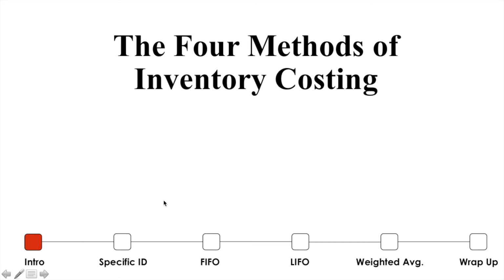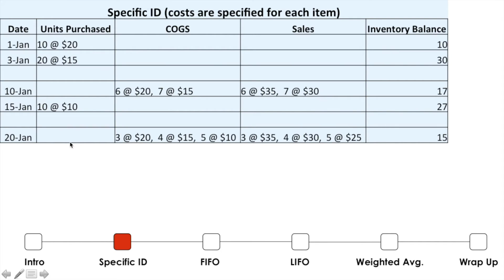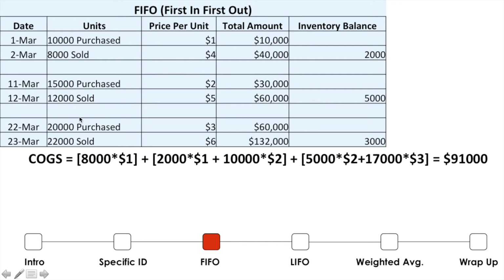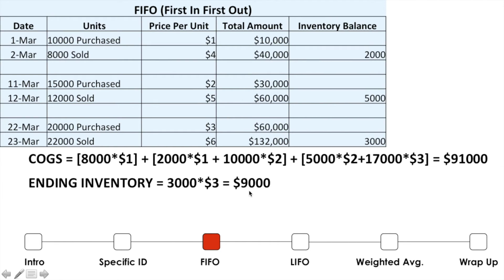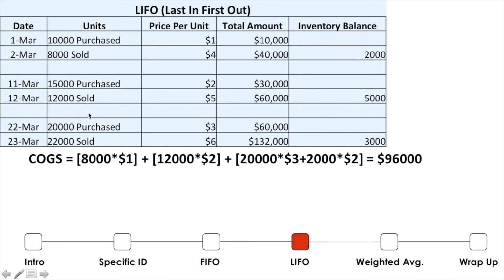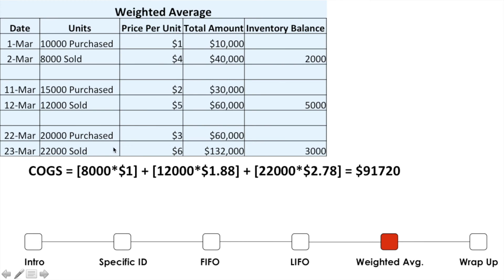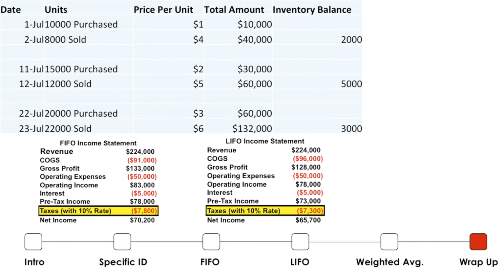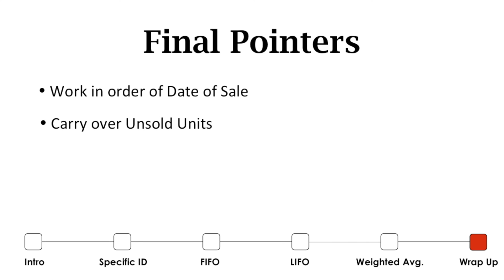Four Methods of Inventory Costing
Learn the four methods of inventory costing: specific identification, FIFO, LIFO, and weighted average.